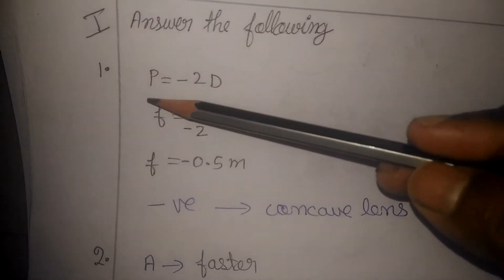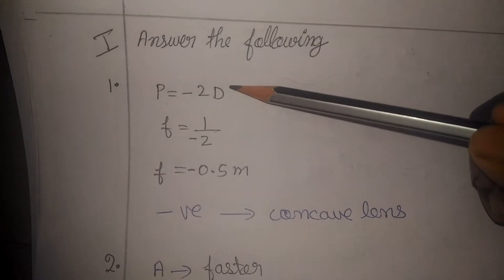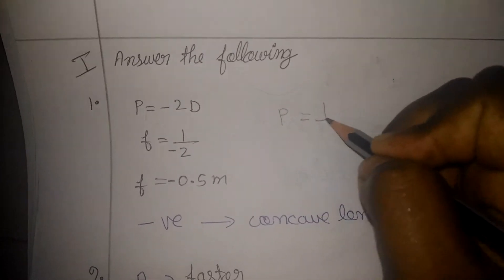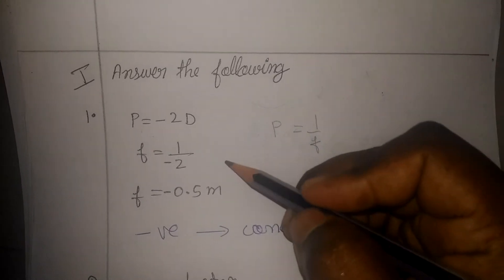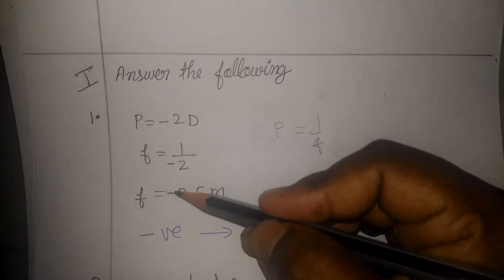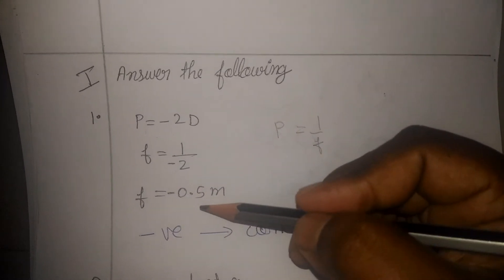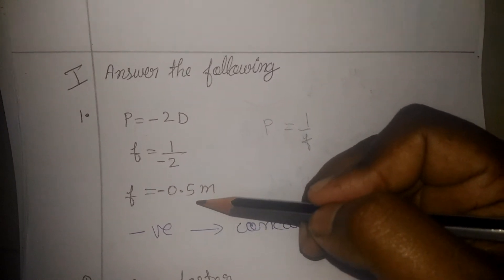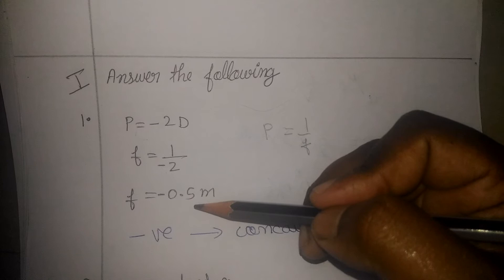Power of lens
physicsmanibalan Ncert 10 cbse